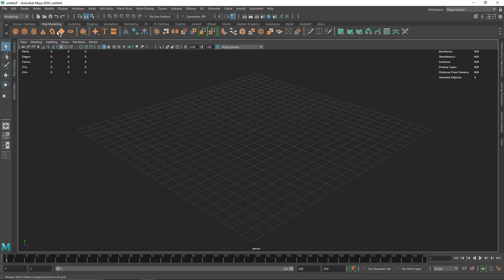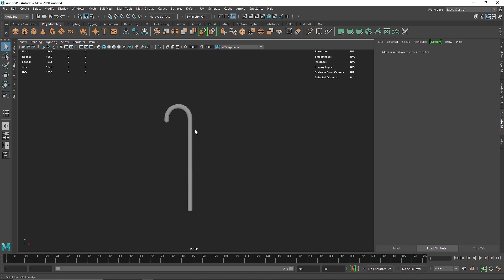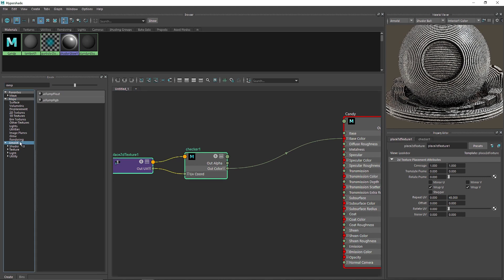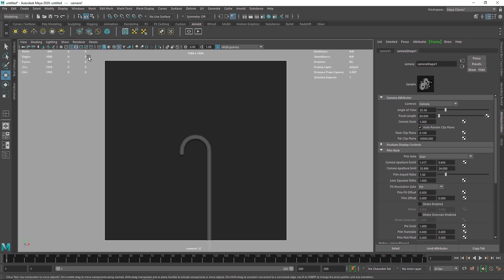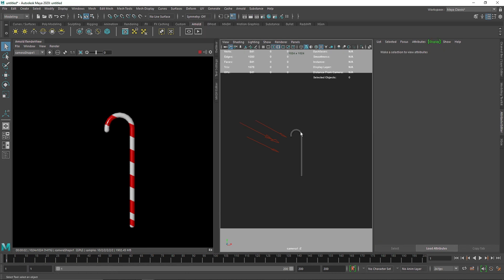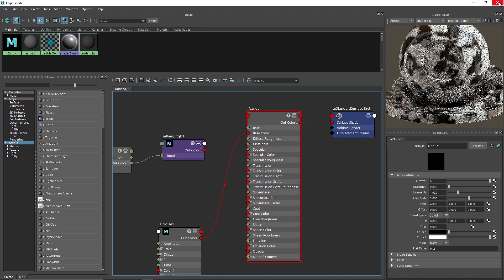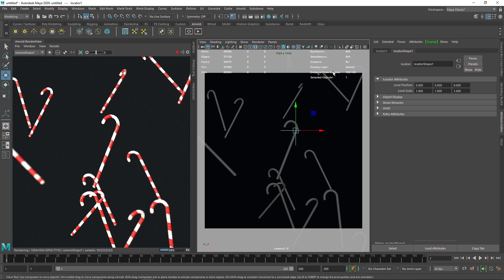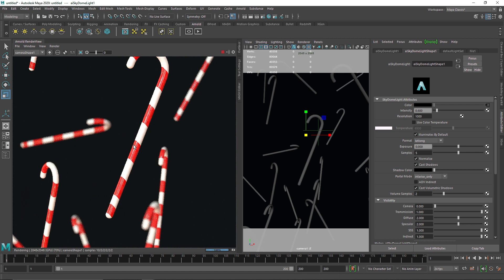Christmas Candy Cane | Maya And Arnold Renderer | Tutorial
Today we are going to create a Procedural Christmas Candy Cane In Maya And Arnold Renderer.

Gmail - amarshindebiz